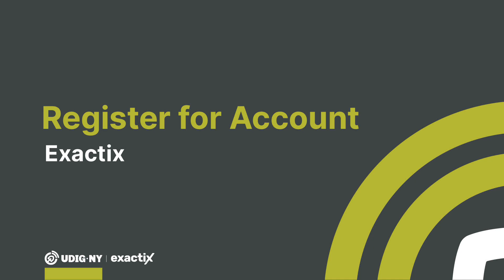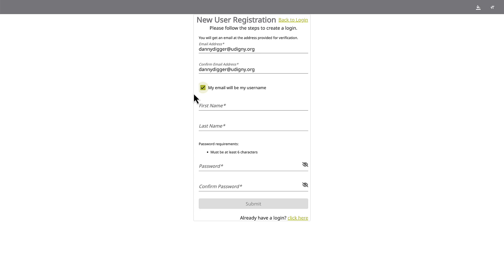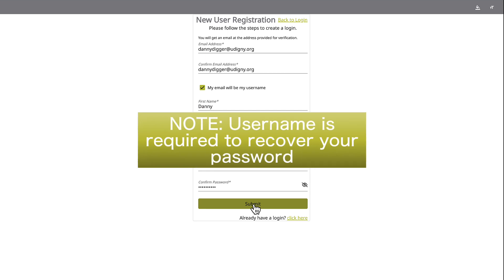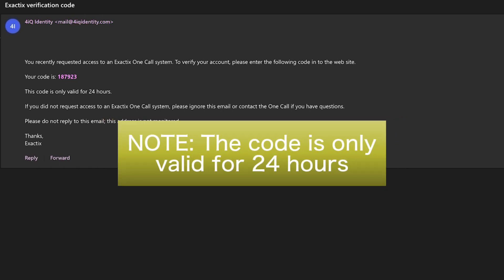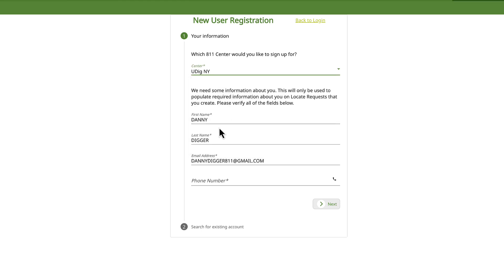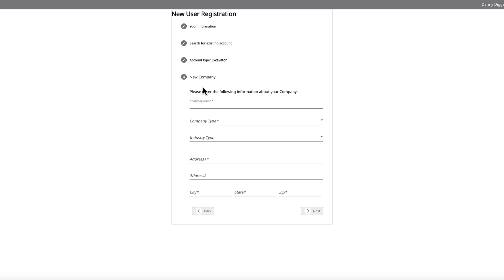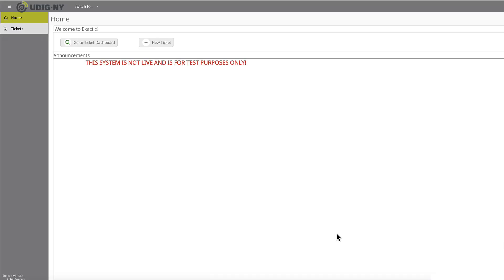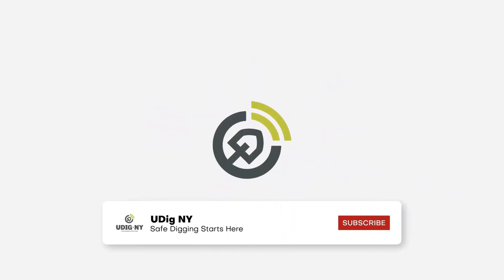How to Register for an Account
In this video, learn how to register an account with Exactix, and learn more about Exactix.

UDig NY is the one-call center serving as a link between excavators and underground utility operators. We promote an easier, safer digging environment and serve the entire state of New York outside of Long Island and New York City, which is covered by New York 811.

Sharing safe digging practices, tips and more for excavators and homeowners.